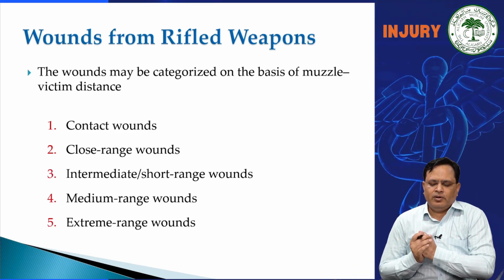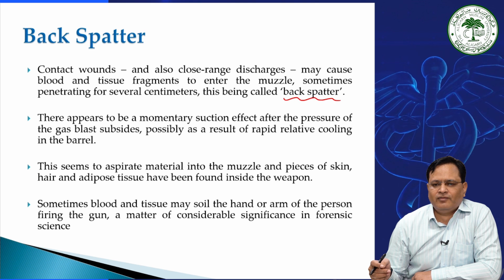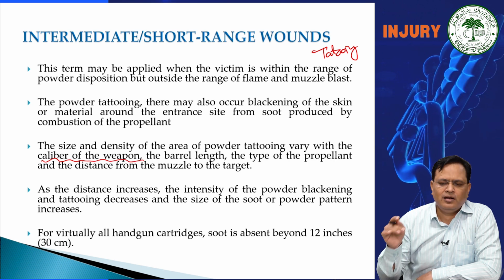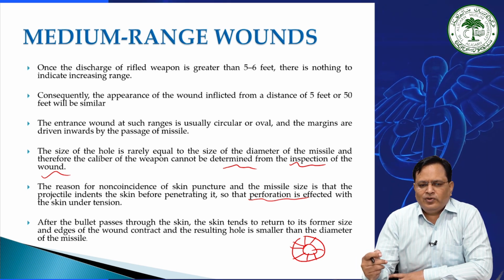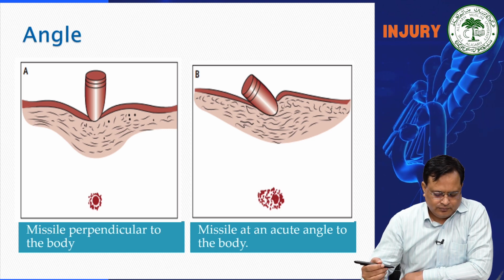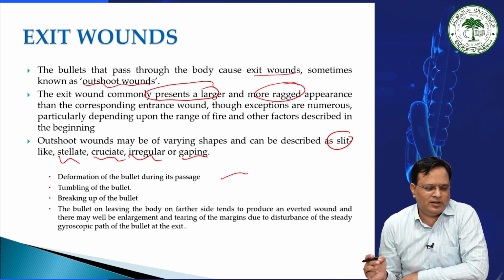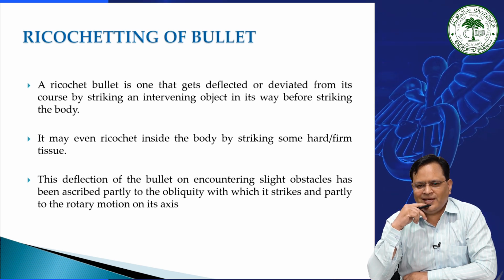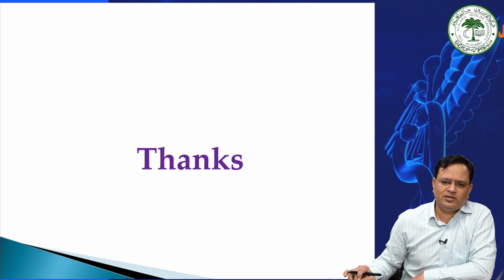Rifled gunshot injuries - Part II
Definition, Characteristics, Firearm discharge, wounds from rifled weapons